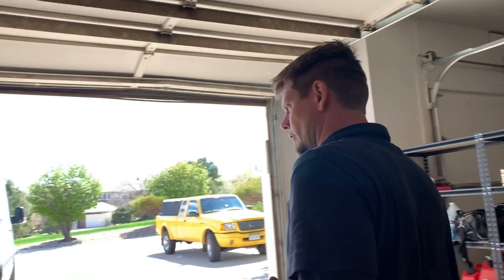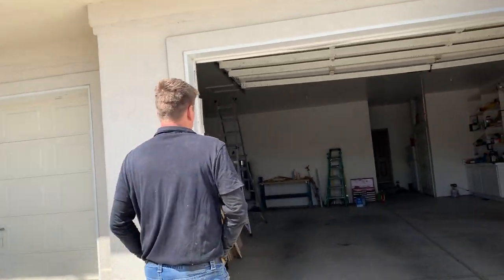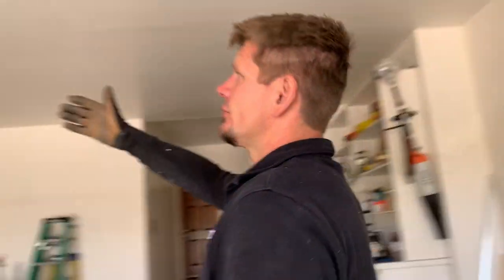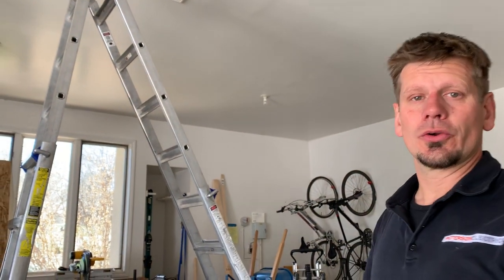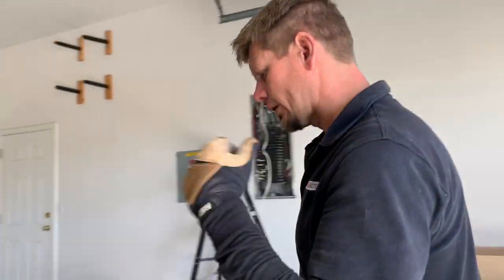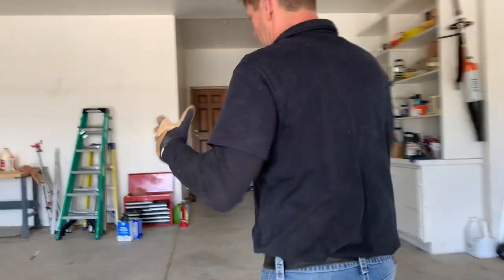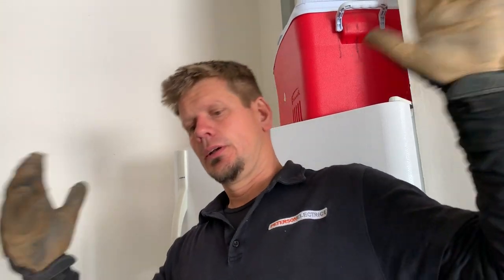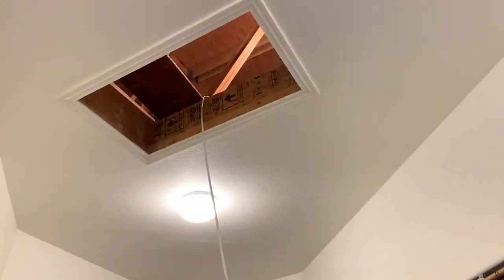Wiring for Electrical Blinds - Part 2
One of our tasks in May 2019 was the wiring for electrical blinds in this home.

Have a similar project at your Northern Colorado home?